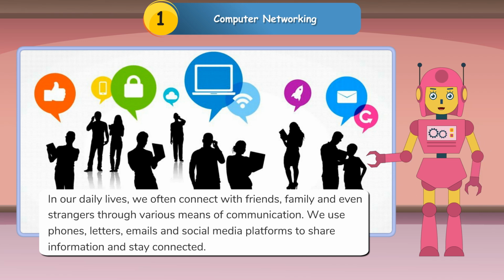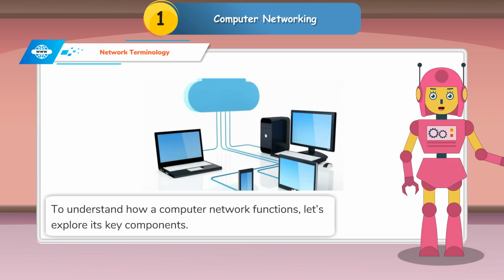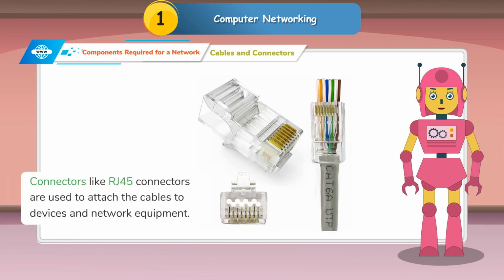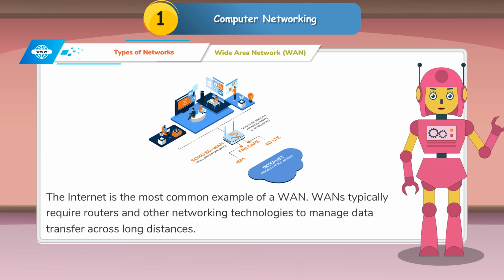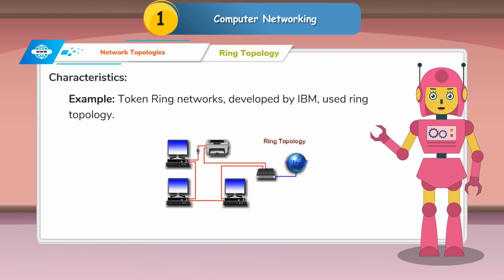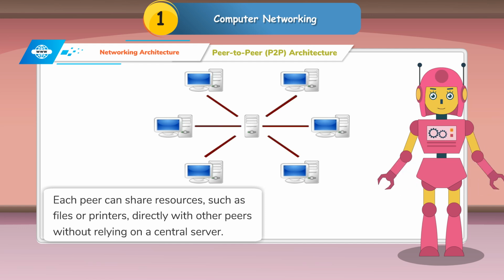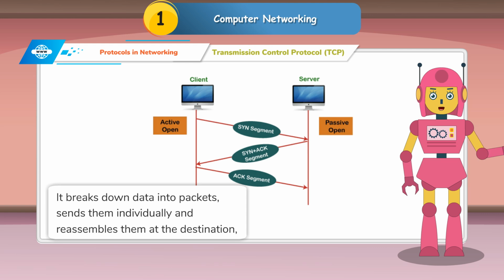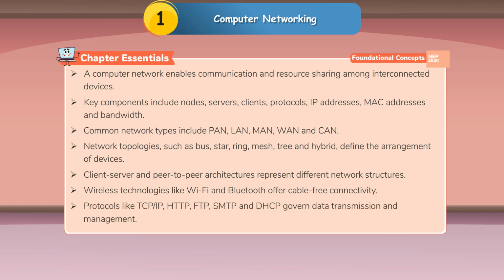Digital Pathways Class 8 Chapter 1 Computer Networking